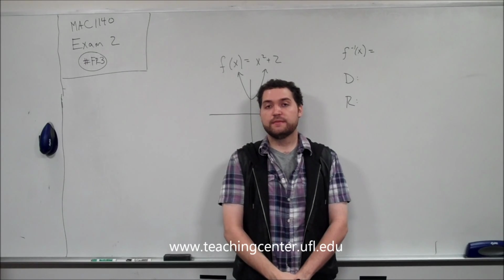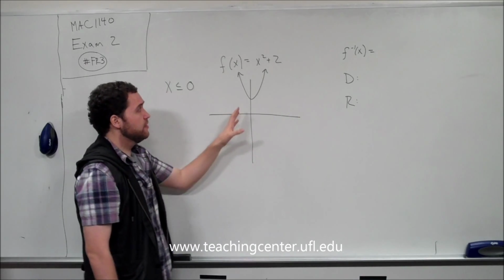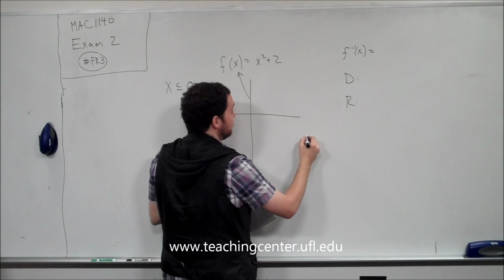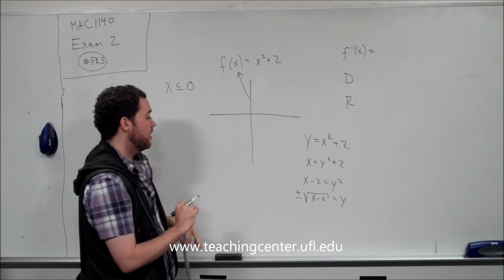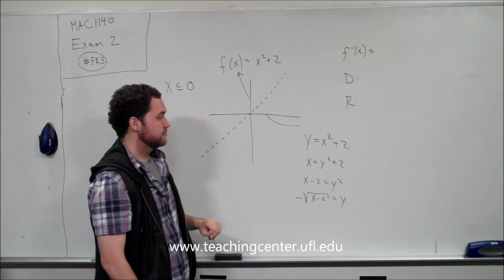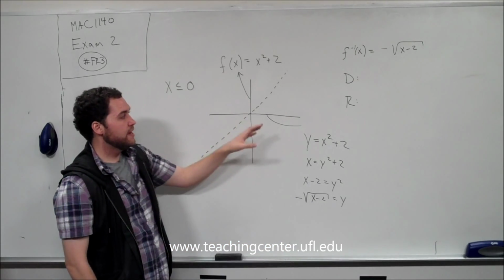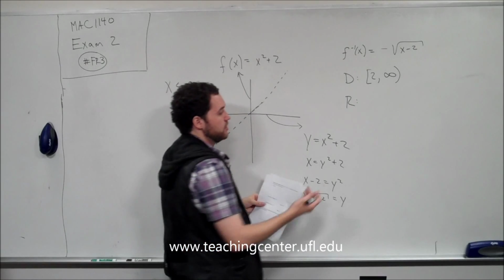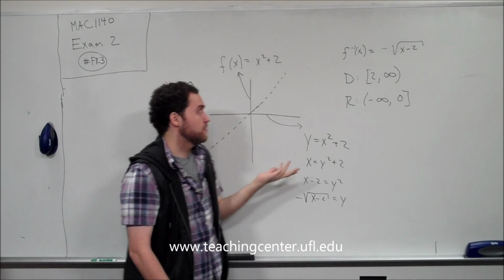Problem 3 free response